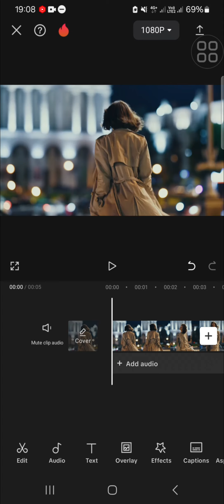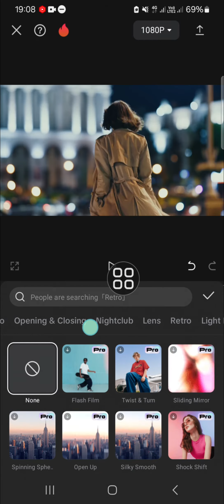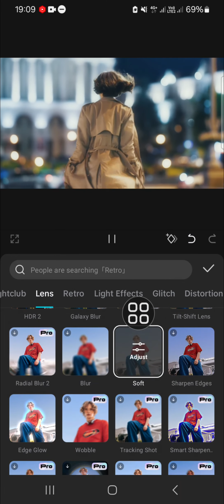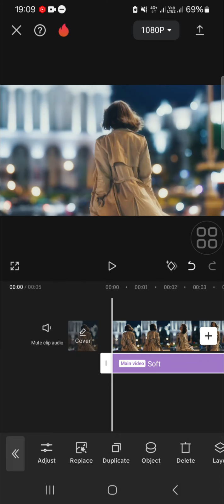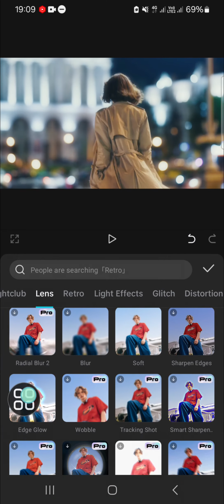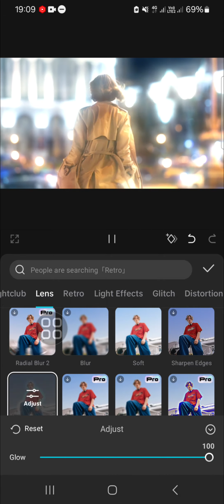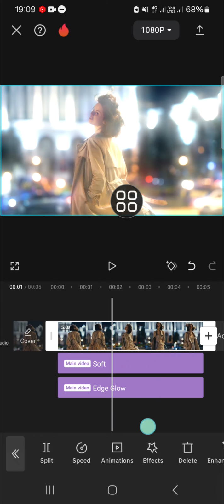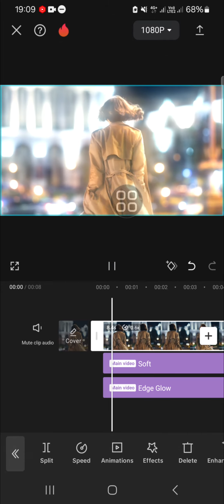✅ FIX: How to edit soft glow effect in capcut | Glow Effect Video Editing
Want to add a dreamy, soft glow effect to your videos in CapCut? This tutorial is here to help! In this video, we’ll guide you step-by-step on how to apply and edit the soft glow effect in CapCut, perfect for giving your videos a professional and magical touch.